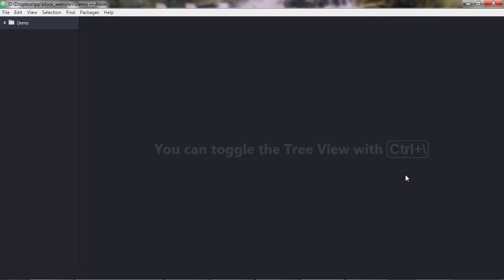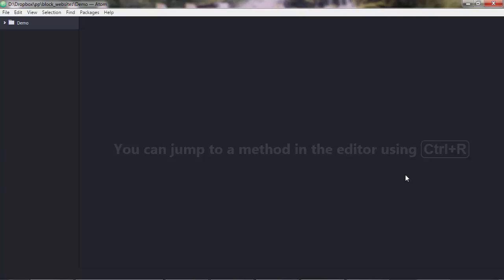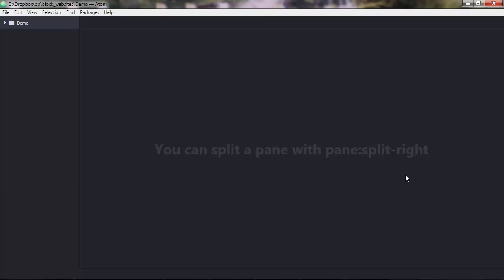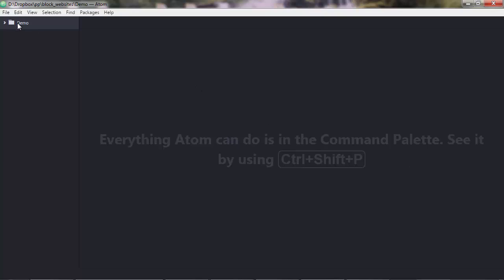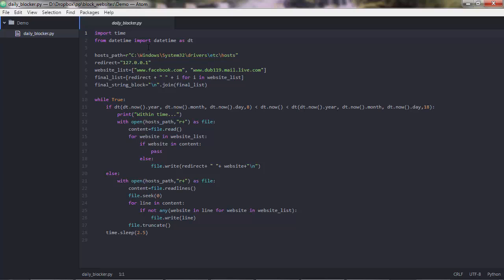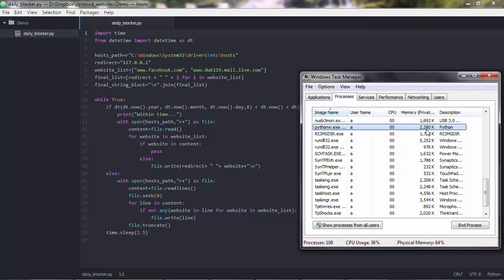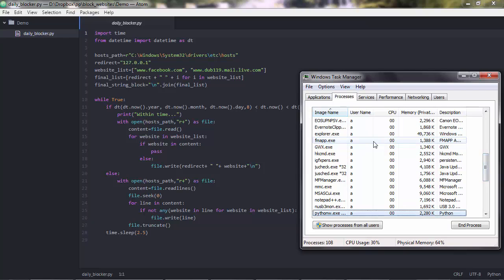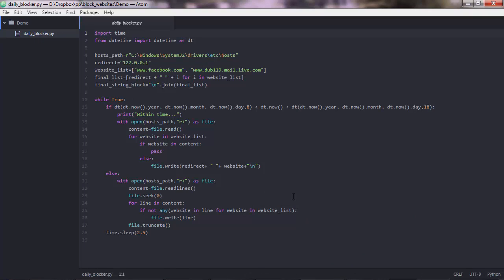119 Demonstration of the Website Blocker Application